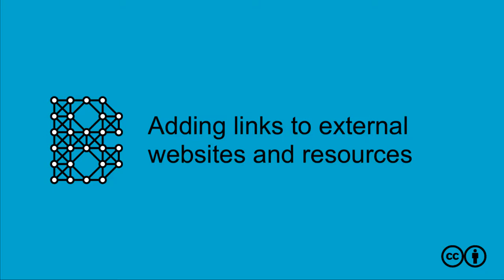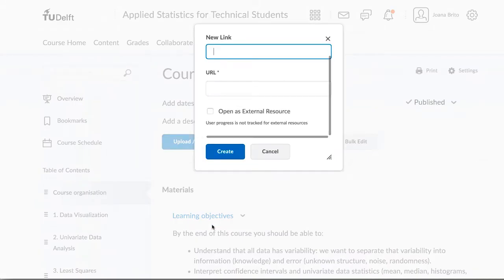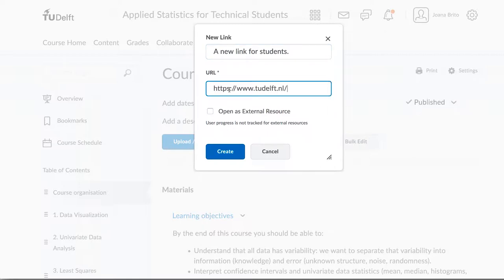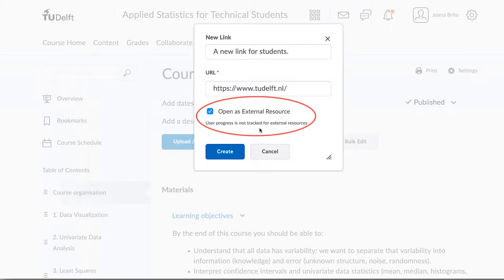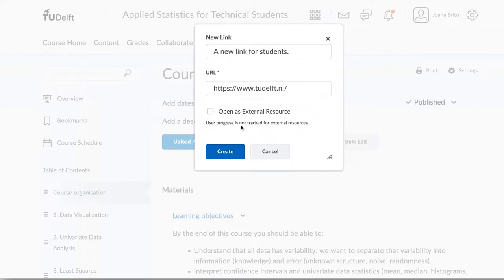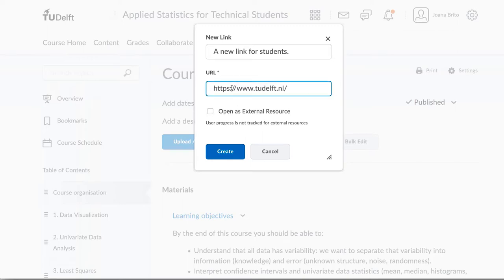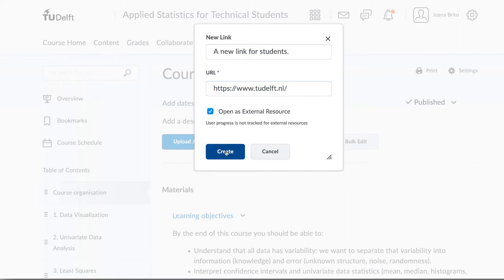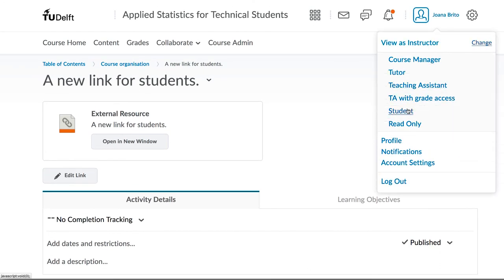Adding links to external webites and resources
Occasionally, you would like to post links to other websites, or other resources for your students. To do so, click on 'Upload / Create', and then on 'Create a Link'.

Give the link a title, this title is what students will see in Brightspace. The URL is the address of the link that they will go to.

We always recommend that you open the link as an external resource. Use this checkbox. The reason is, that this setting always works, and that the resources then opened in another tab in the user's browser. This indicates clearly that this resource exists outside of Brightspace.

If you leave this checkbox unselected, the resource will be embedded within Brightspace. This might not always work. Some websites explicitly do not allow themselves to be embedded within other sites. And websites without HTTPS security can also not be embedded in Brightspace, so must be opened externally anyway.

The message then is to select the "Open as External Resource" checkbox, and always use the 'View as student' option to verify that the resource works as you intend.